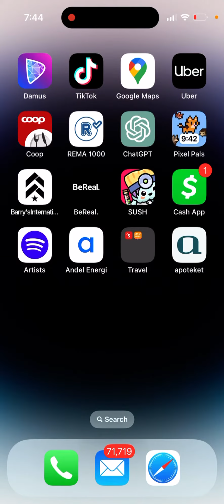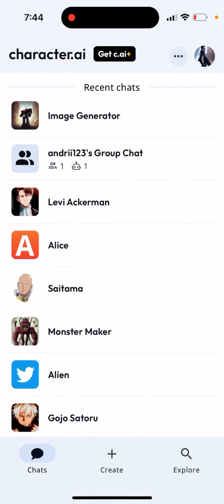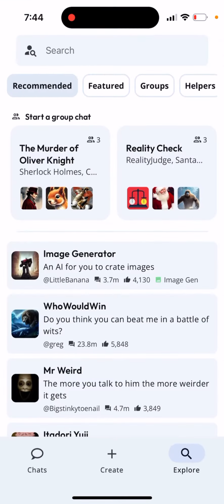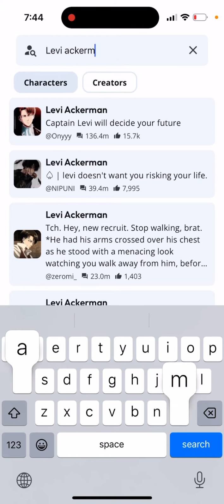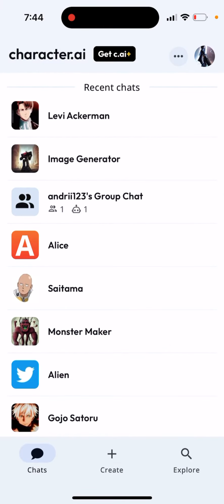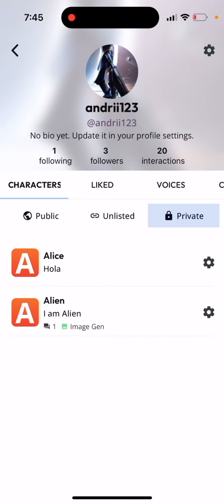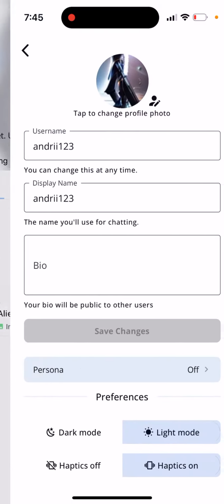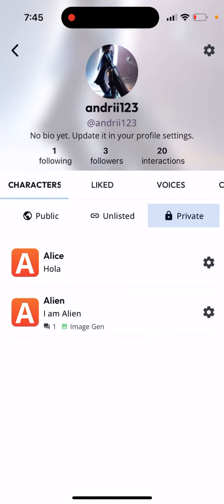Can you restore missing chats in Character.ai app?